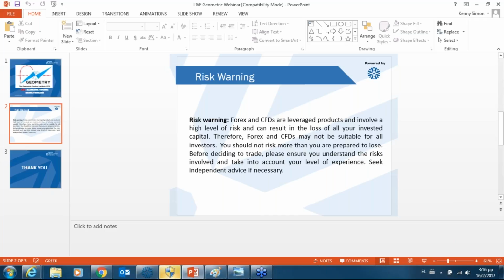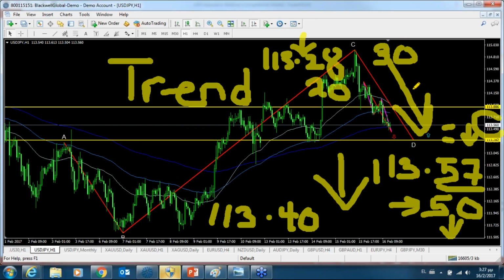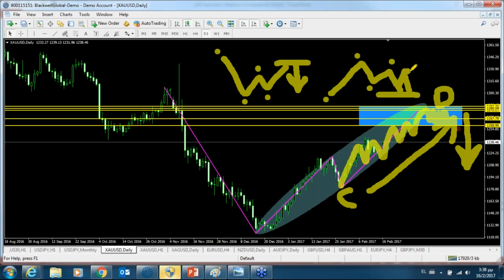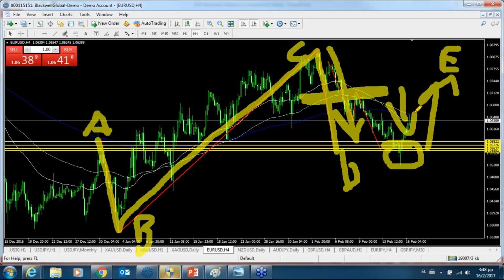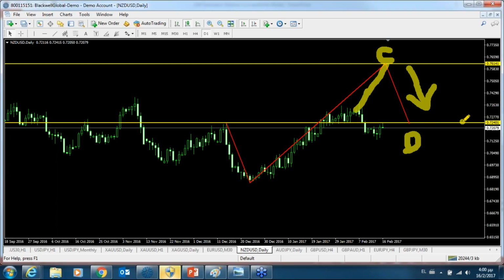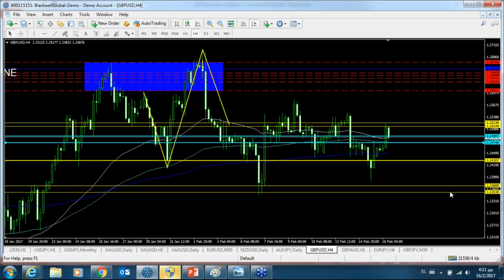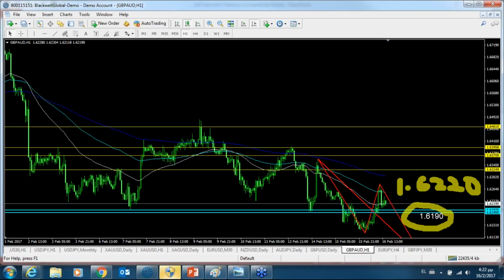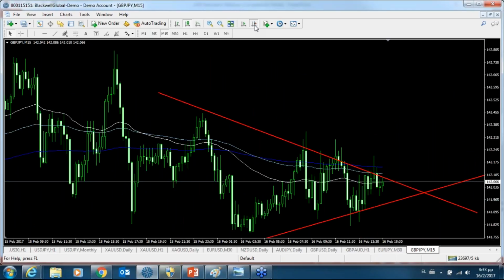LIVE GEOMETRIC MARKET OUTLOOK & TRADE IDEAS 2017 1